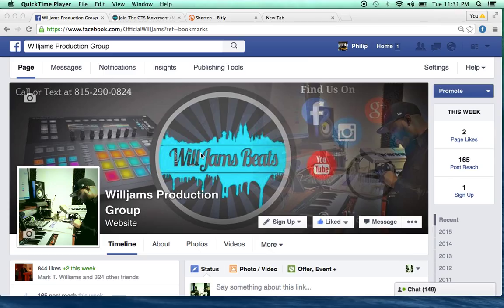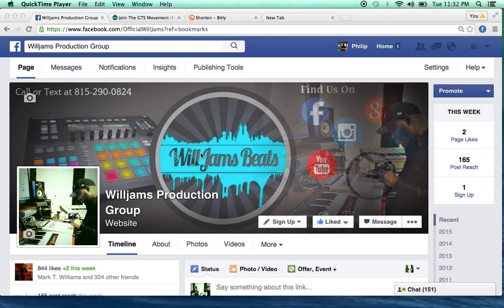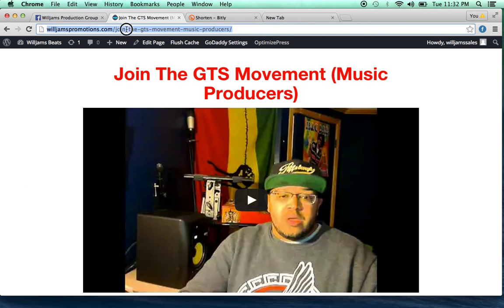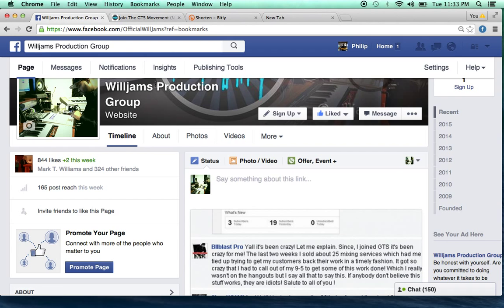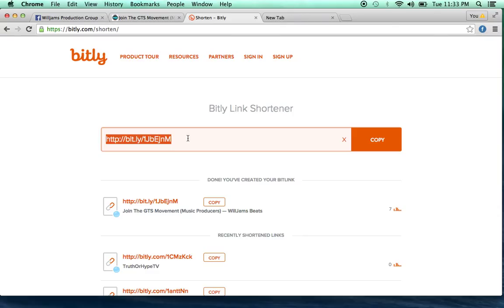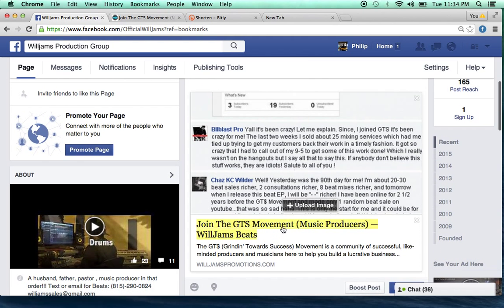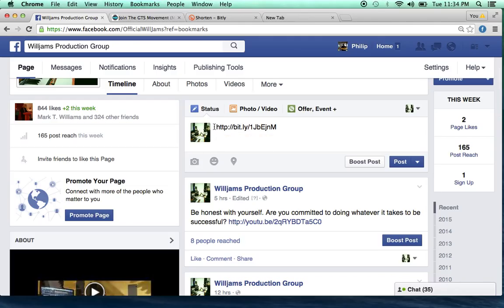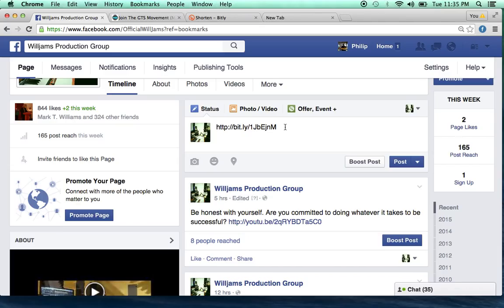How to shorten your url when posting on Facebook or Twitter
In this video I show how you can shorten your url to make it less cluttered and more attractive for people to want to click on.